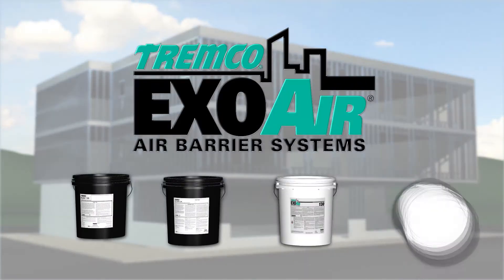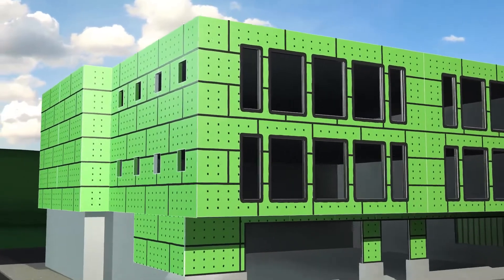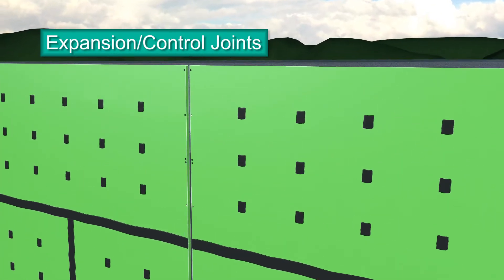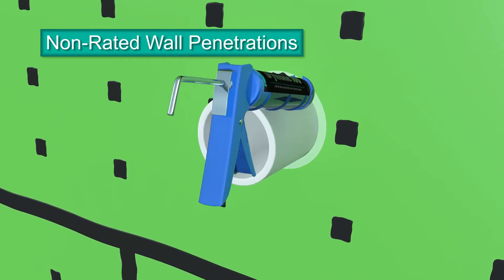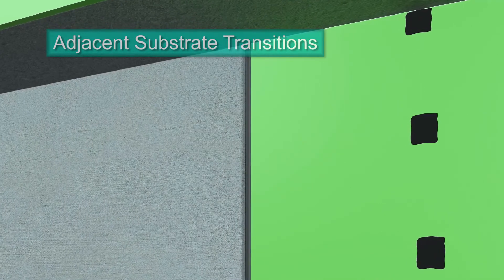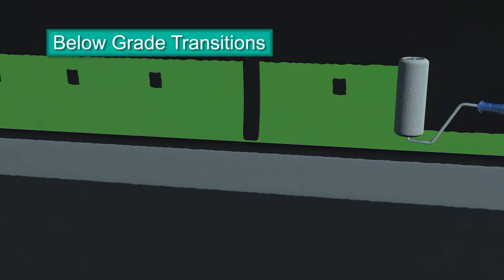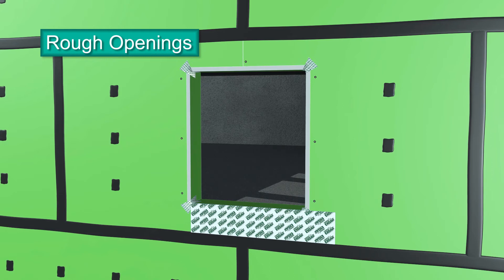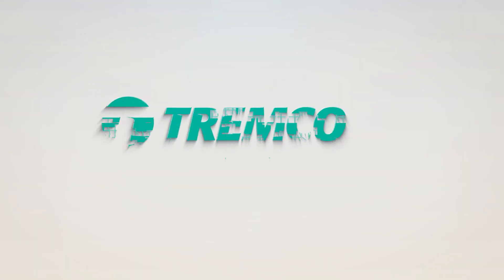How to Apply ExoAir® 120 - Fluid-Applied, Synthetic Air and Vapor Retarder Membrane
ExoAir® 120 Fluid-Applied Synthetic Permeable Air Barrier Membrane is a monolithic, elastomeric membrane designed to be rolled or sprayed onto exterior above-grade wall assemblies to mitigate air infiltration/exfiltration and water penetration while remaining permeable to the passage of water vapor. It may also be used as a liquid-applied flashing, enabling the contractor to address both the membrane and flashing needs with a single material.